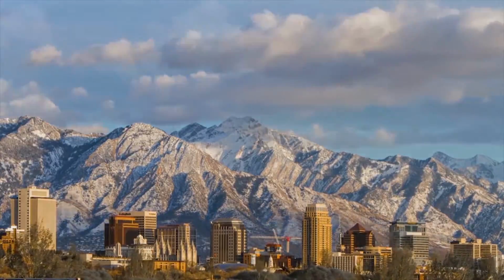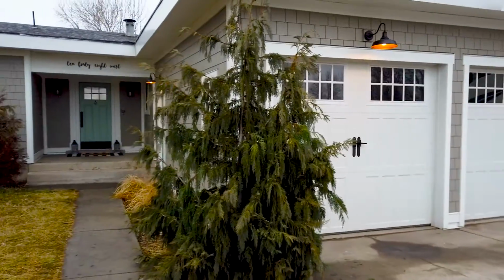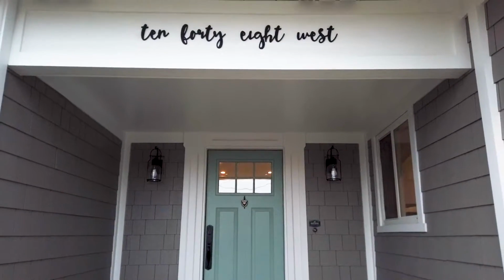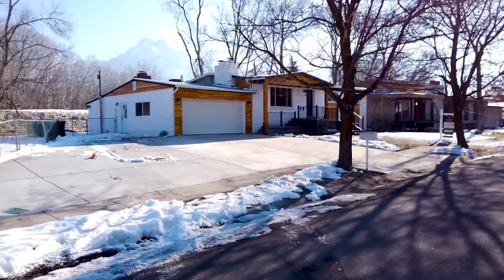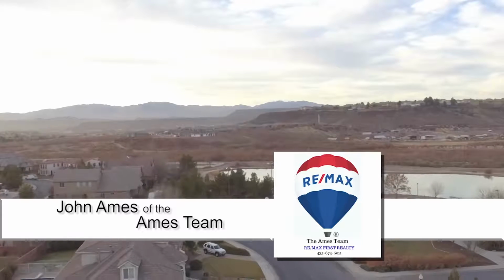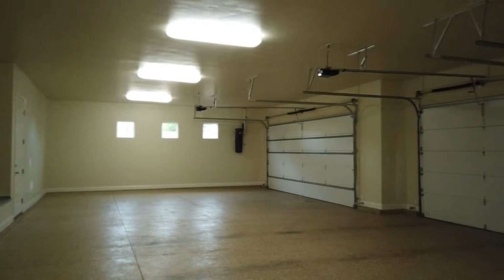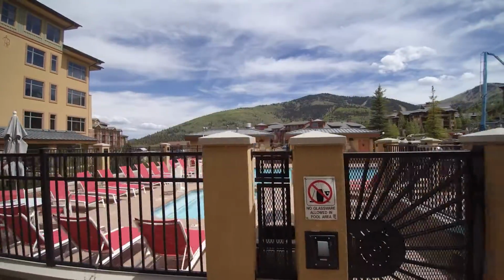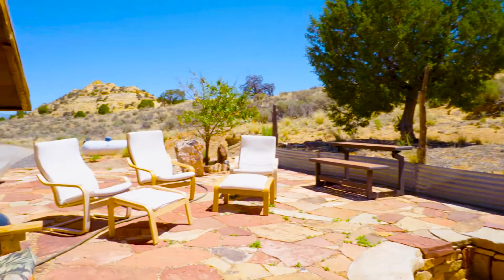Real Estate Essentials Episode 213